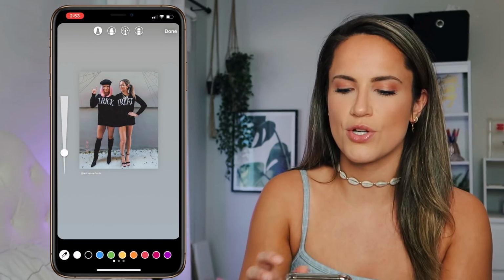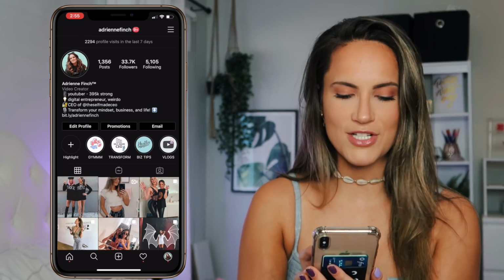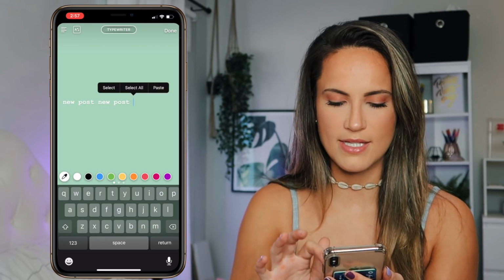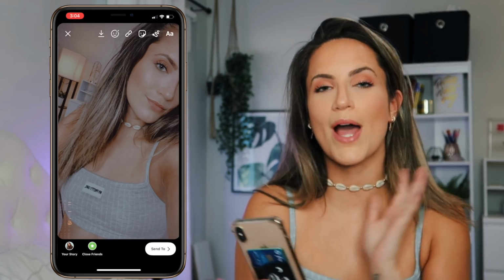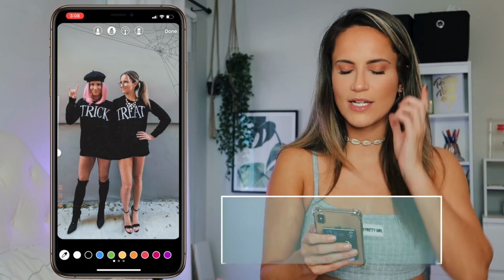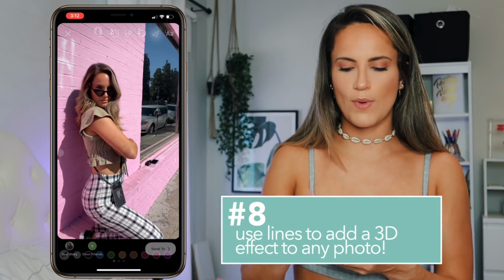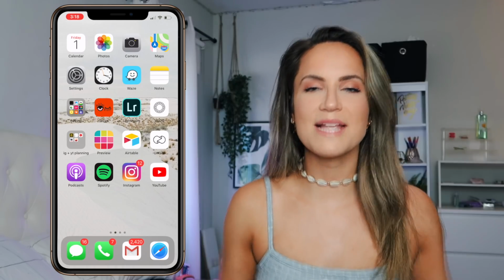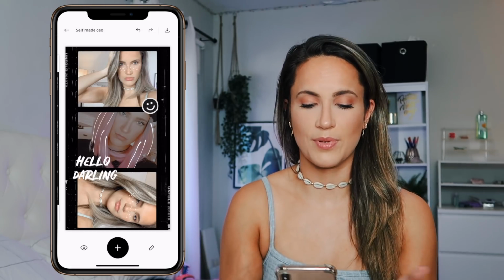10 INSTAGRAM story hacks you need to try!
WHAT'S UP GUYS I'm back at it with the Instagram Story hacks!! These EASY tips & tricks will make your stories super creative and aesthetic. Most of them are just using the app too!

INSTAGRAM STORY HACKS BABY!
» use the app 'over' to create custom backgrounds when re-posting in-feed posts on your story!
» create a cute custom background that says 'new post'
» by searching 'retro' and 'corners' in the GIF section of instagram stories, you can make your stories look like an old camcorder
» use snapchat filters (and fonts!!) save the images and post as stories!
» copy photos from camera roll and paste as a sticker on an IG story!
» force touch using the highlight pen tool to get a faded overlay on any photo or story!
» use the pen tool to draw lines, dots, or any other cute accents!
» use the pen tool to get a 3D affect around any object in an image or story!
» create cute boxed lettering
» use the app 'unfold' to create custom story templates you can reuse!

DISCOUNTS →
» UBER free ride // pg669
» EF ULTIMATE BREAK $100 off // ADRIENNE100